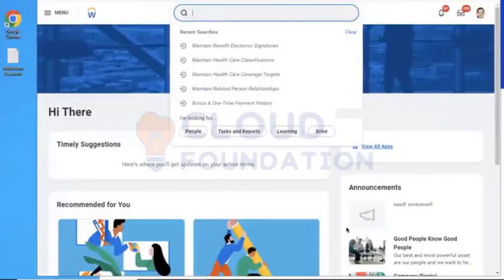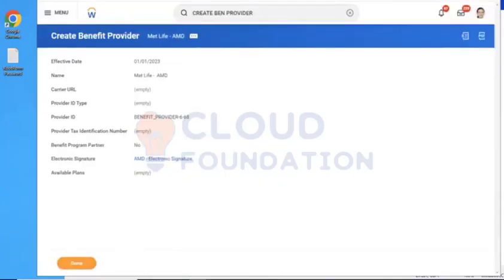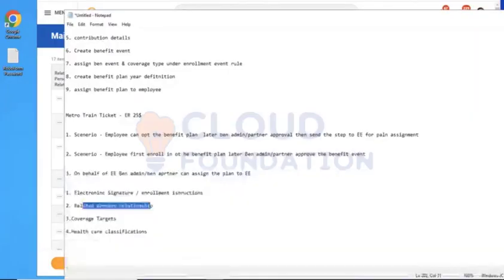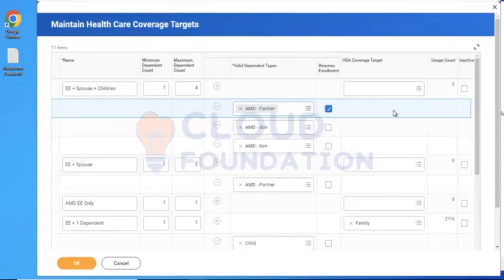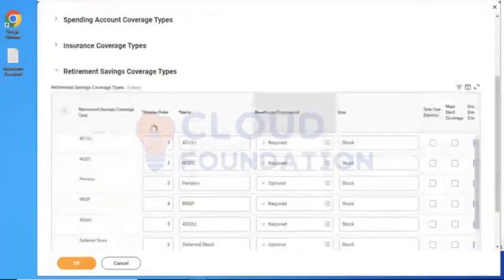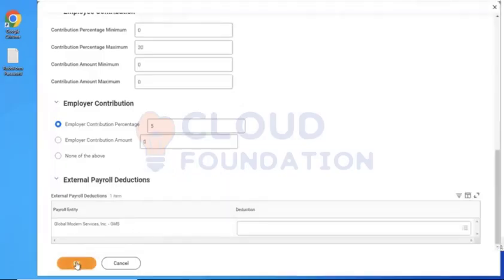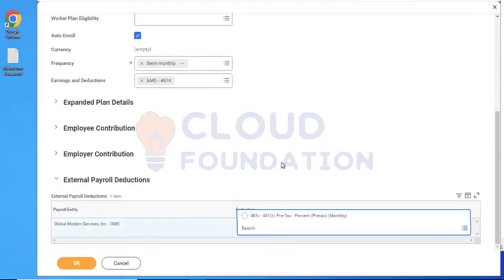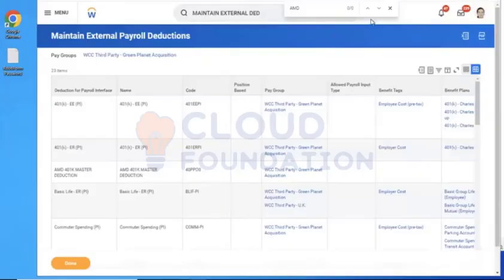1 4 Setup Related Data CloudFoundation